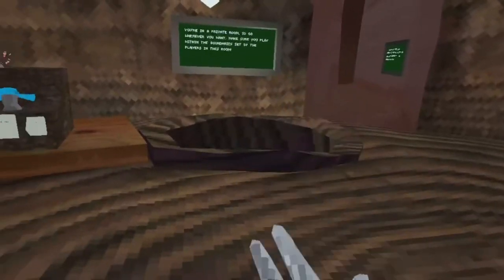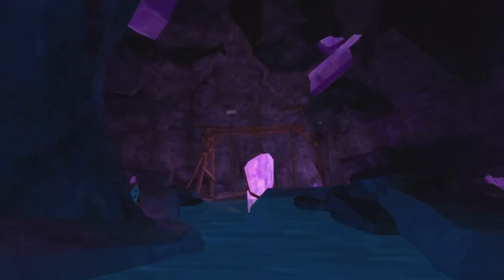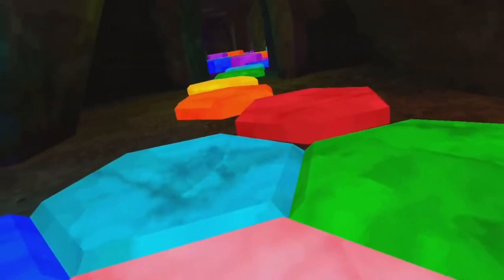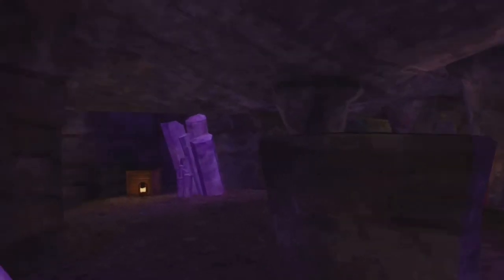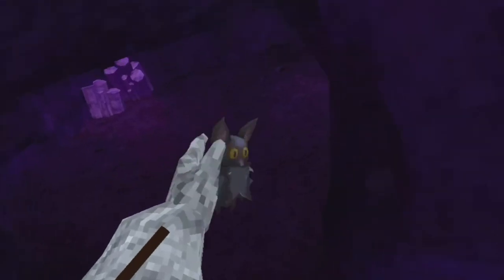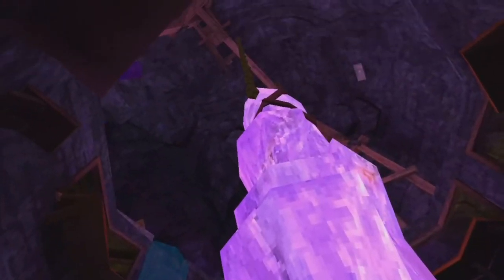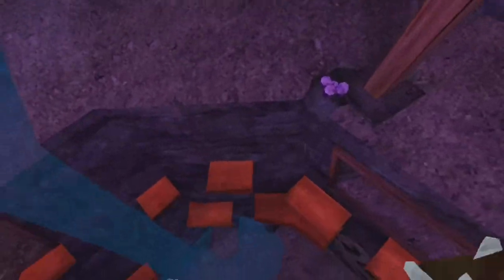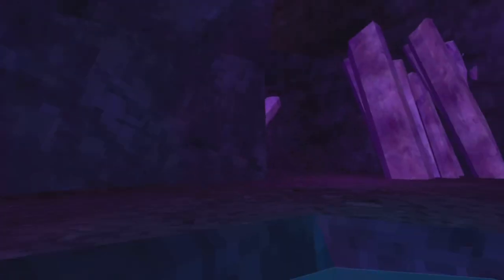EXPLORING NEW CAVE UPDATE IN GORILLA TAG!!!! **SCARY**